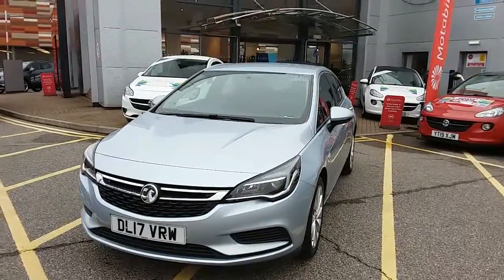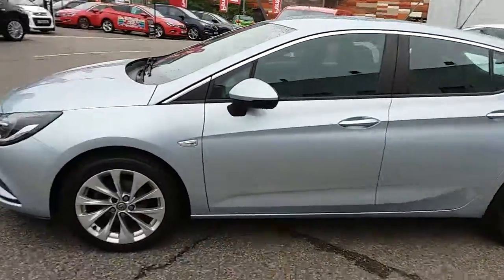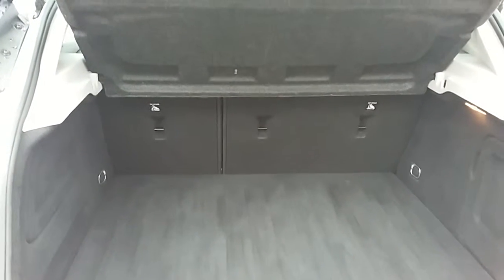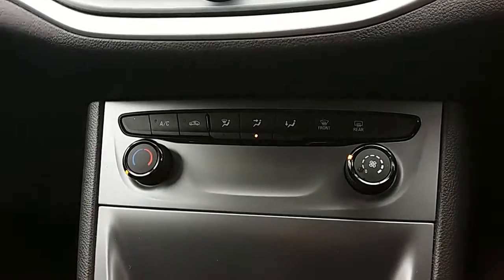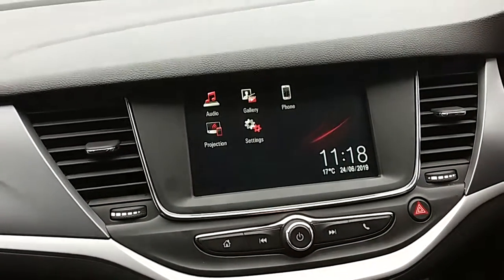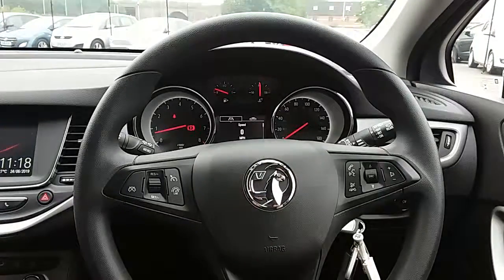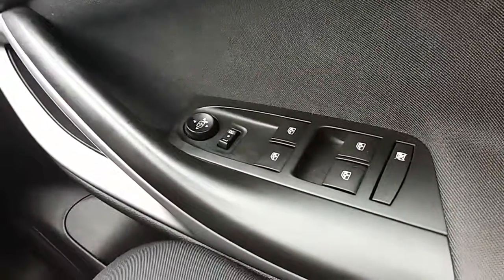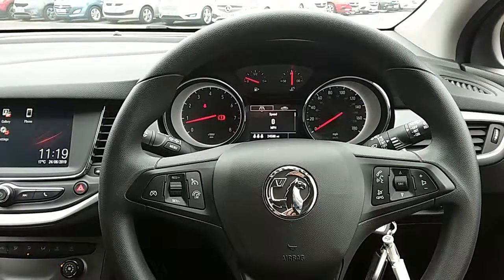Vauxhall Astra 1.4 16V Design 5dr - DL17VRW